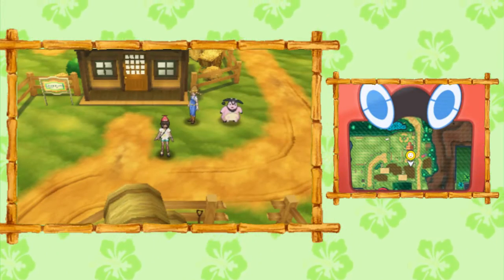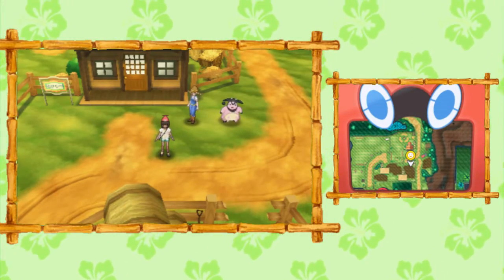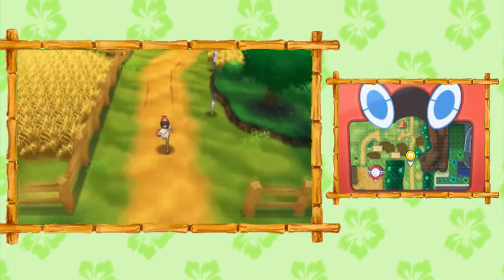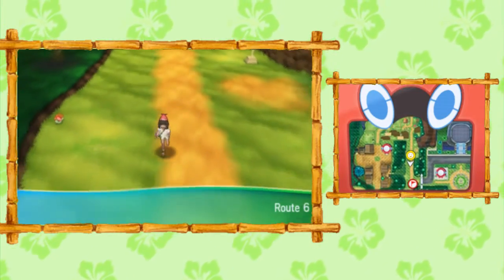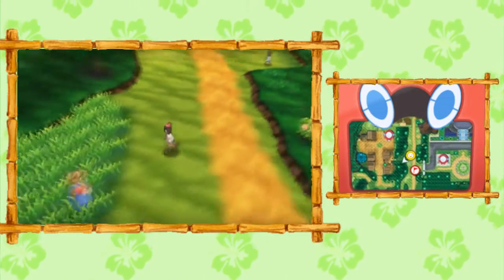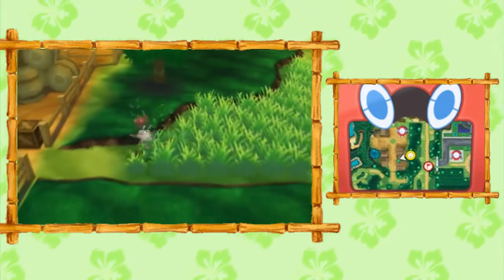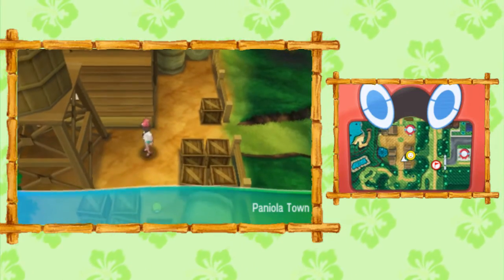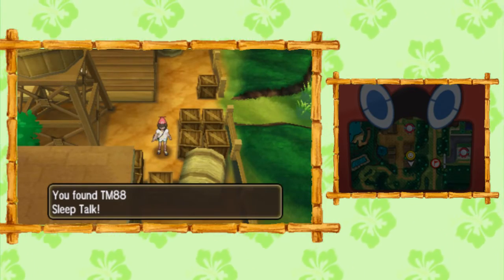Where to Find TM88 Sleep Talk in Pokemon Sun and Moon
To the left grass patch in Route 6